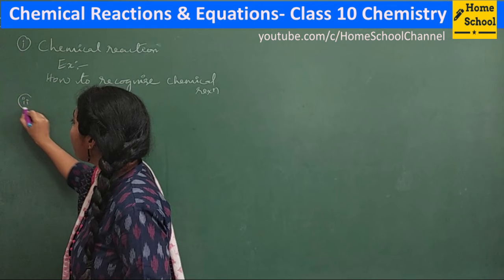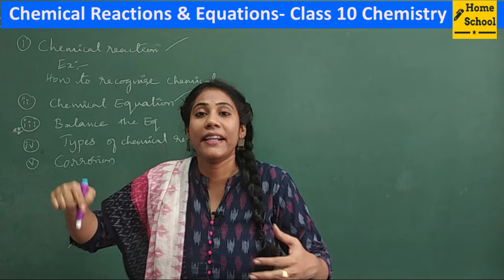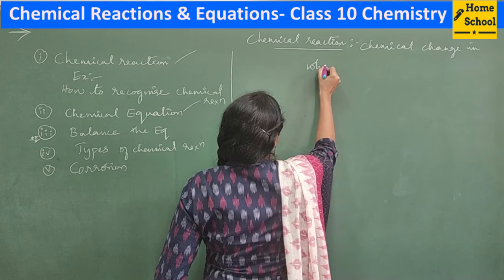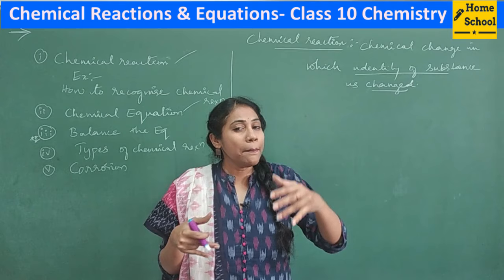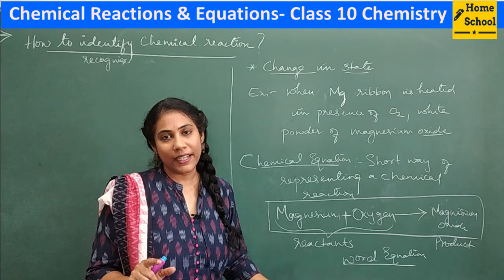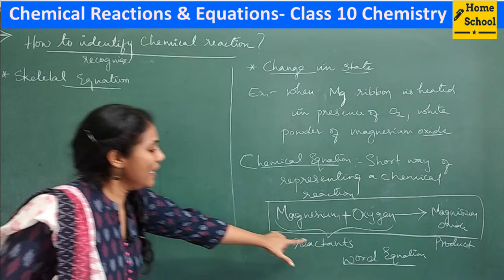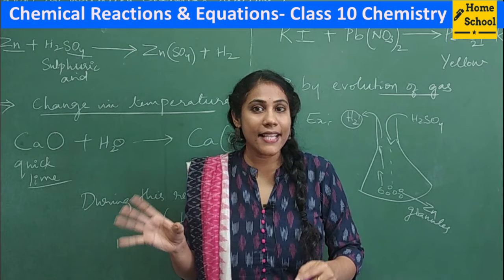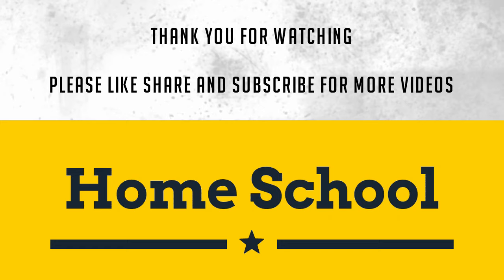Chemical Reactions and Equations class 10 Part-1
Chemical Reactions and Equations| class 10 science CBSE|NCERT|  @Home School
-the meaning of chemical reactions and how to write chemical equation
word equation and skeletal equation
- how to identify or recognise a chemical reaction
by change of state
by change in colour
by evolution of gas
by change in temperature

Join our Telegram Channel for FREE syllabus Completion course for class 10[2021-220]
SCIENCE [Physics, Chemistry & Biology]
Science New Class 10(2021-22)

Mathematics
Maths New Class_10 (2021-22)